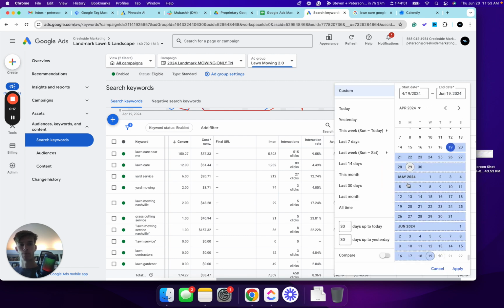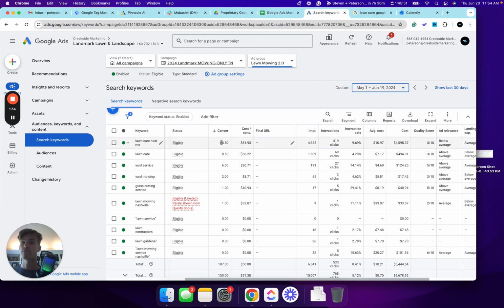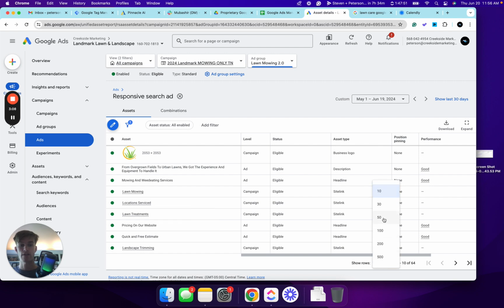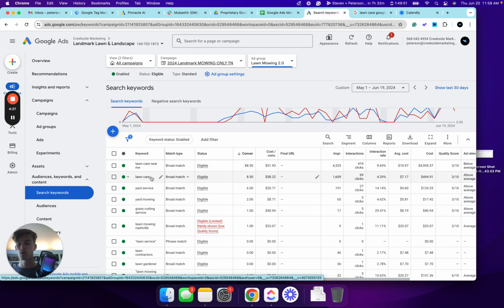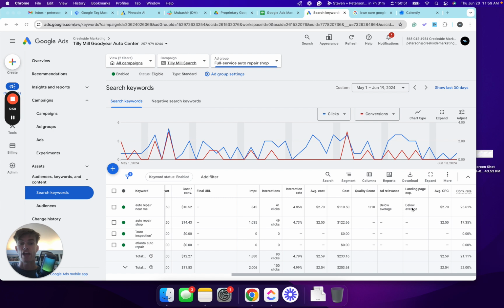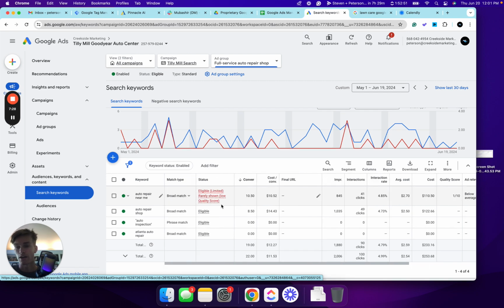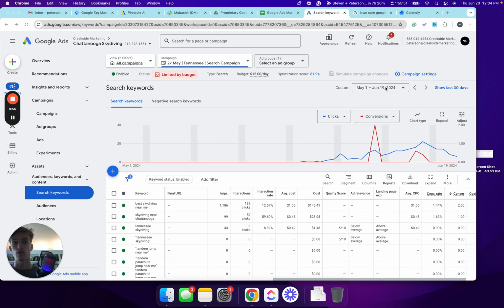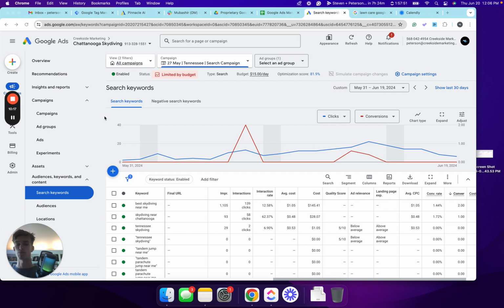Reviewing Keywords For Ad Relevance Google Ads Management Keywords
In this video, I demonstrate how to review keywords to identify below-average ad relevance scores and strategize based on the data. We analyze top-performing keywords, assess ad relevance scores, and make adjustments to improve performance. Action: Implement bi-weekly reviews for ad groups and optimize keywords for better ad relevance.

ADDITIONAL RESOURCES